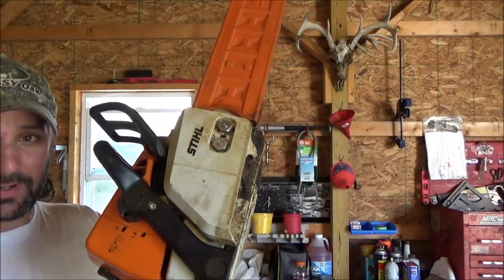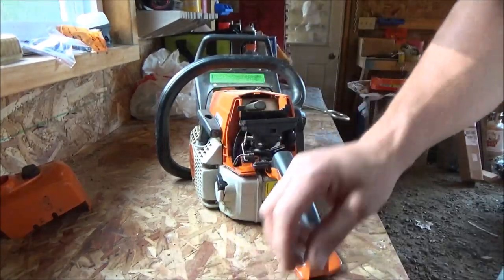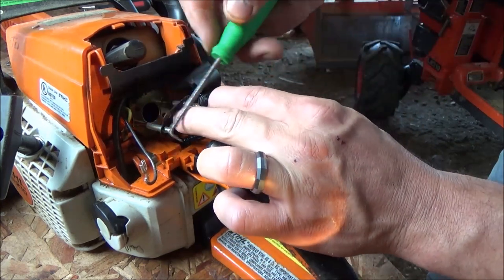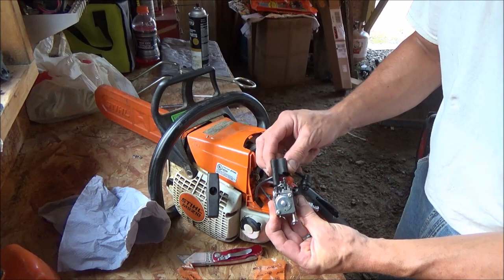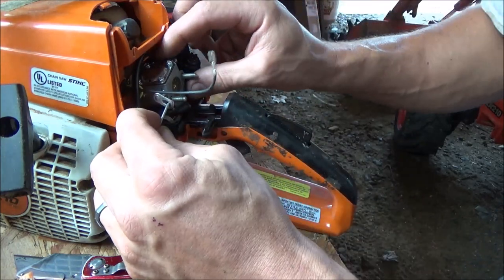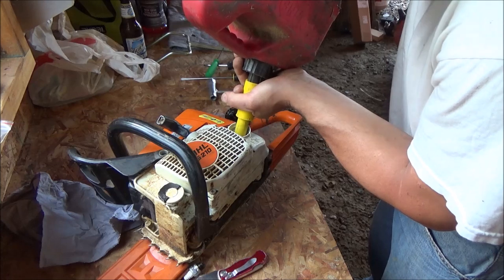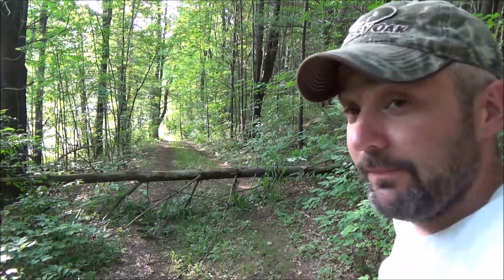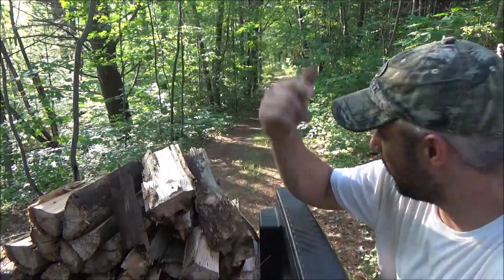Replace: Carburetor Stihl MS210 Chain Saw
In this video I am at home and I show you how I replace the carburetor on my Stihl MS210 Chain Saw using a very cheap kit I bought off the internet.

Here is the link to the parts I used